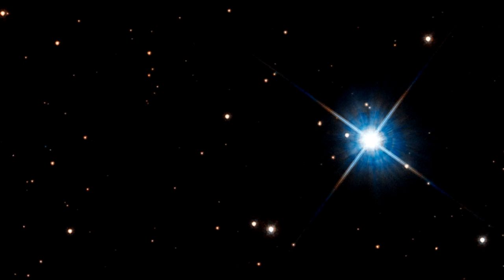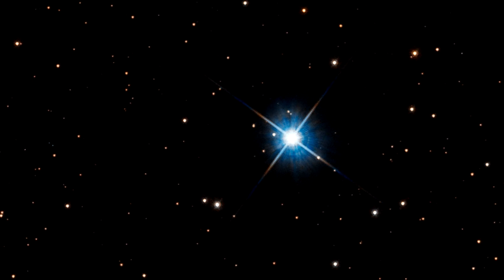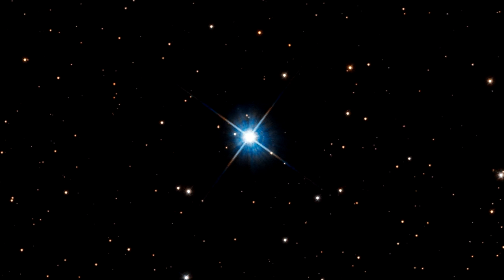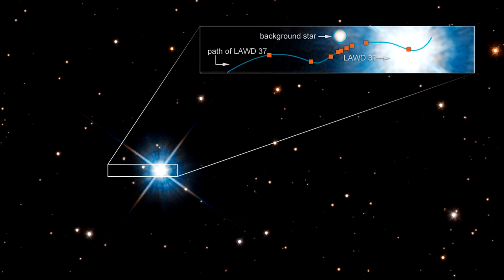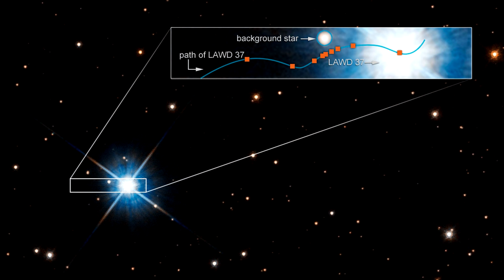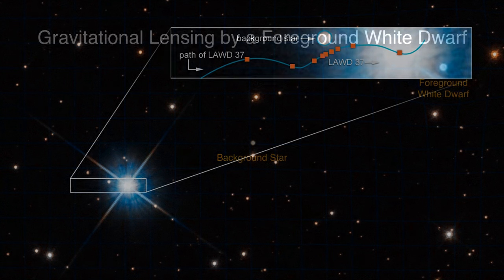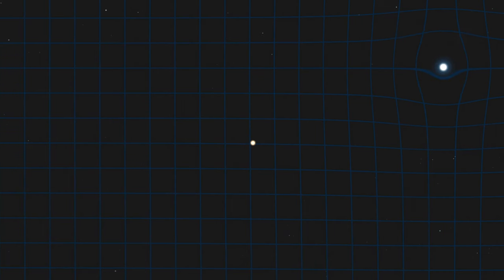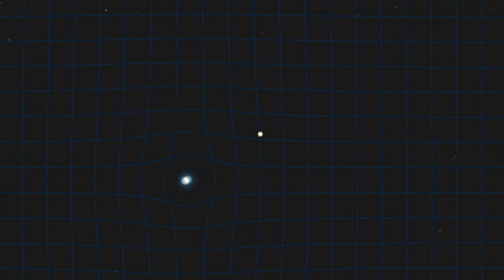Classroom Aid - LAWD 37